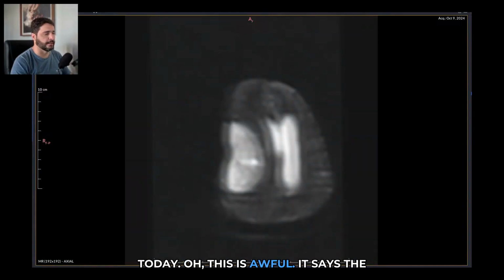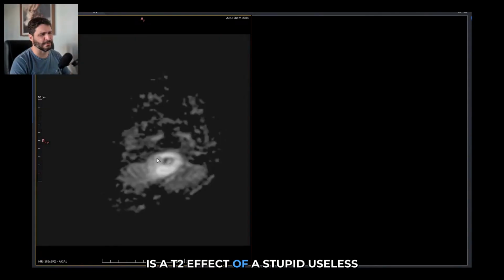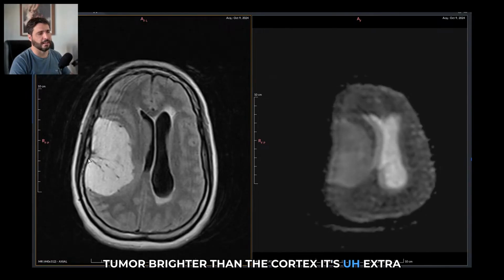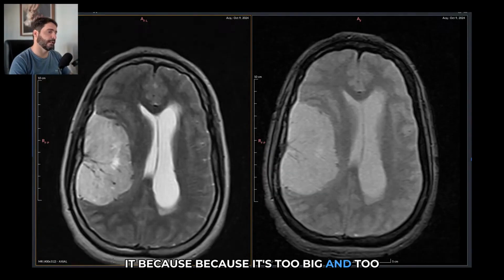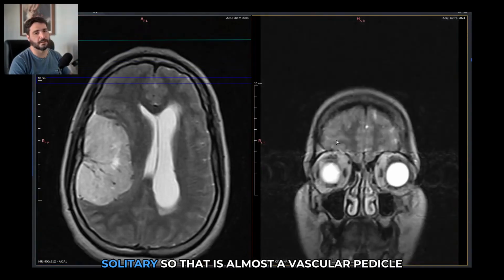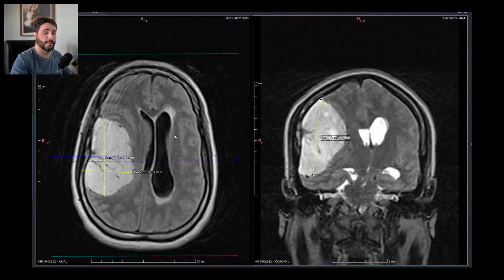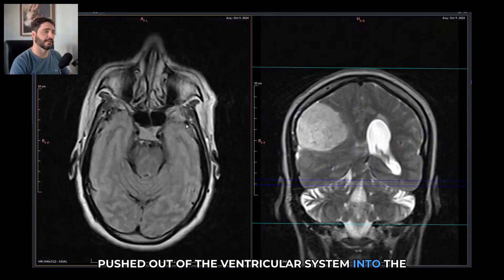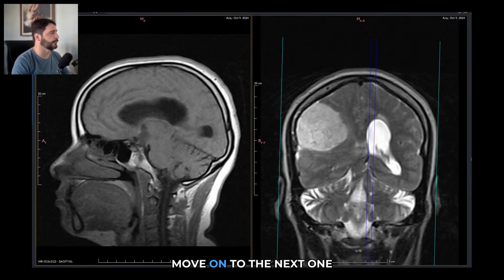Massive 7.6 cm Brain Tumor on MRI: Meningioma or HPC?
🎯 A 43-year-old woman with seizures, headache, and trouble walking. Her brain MRI shows a massive 7.6 cm extra-axial mass — and the differential is more nuanced than it looks.

00:00:00 Intro: Next Up Brain MRI
00:00:48 Case: 43F Seizure + Headache
00:02:45 Huge Vascular Extra-Axial Mass
00:03:24 Dural Base and FLAIR Signal
00:03:54 Meningioma vs HPC Differential
00:07:43 Measurements and Midline Shift
00:08:39 Ependymal Transudation = ICH
00:09:54 Final Diagnosis: SFT of Dura

Dr. Galvani walks the full meningioma checklist on a low-field MRI: extra-axial location, broad dural base, FLAIR brighter than cortex, exuberant vascular pedicle, homogeneous post-contrast enhancement. But 7.6 cm in a young patient is too big for a typical meningioma — which is when hemangiopericytoma (solitary fibrous tumor of the dura) climbs the differential. You'll also see ependymal transudation as a hard sign of intracranial hypertension.

✅ The full meningioma checklist on MRI
✅ When to consider hemangiopericytoma over meningioma in a young patient
✅ Reading ependymal transudation as a sign of intracranial hypertension
✅ Grading mass effect, midline shift, and ventricular deformity

🩺 Perfect for radiology residents and neurology/neurosurgery trainees.

👍 LIKE if this sharpened your differential
💬 COMMENT your guess: meningioma or hemangiopericytoma?